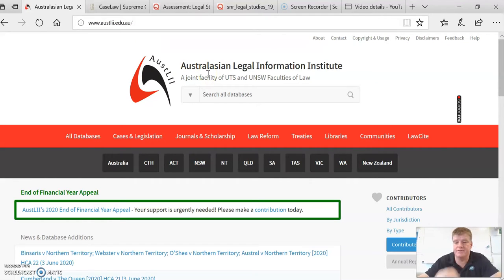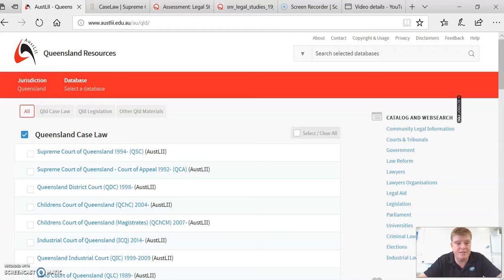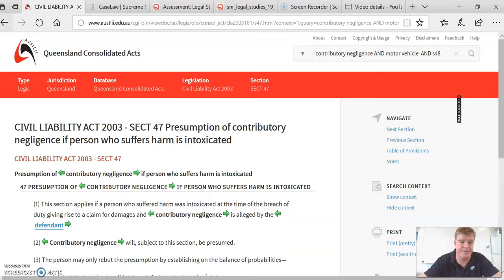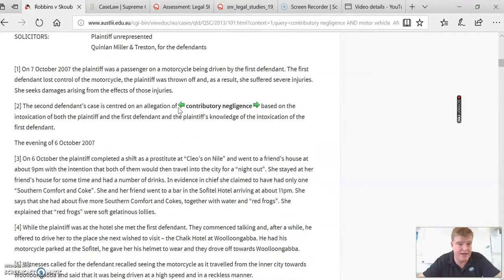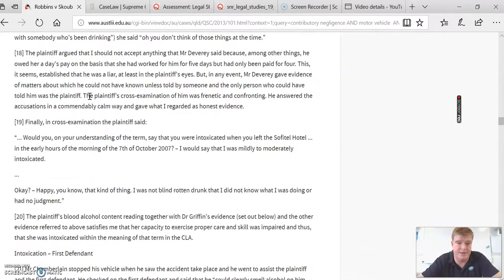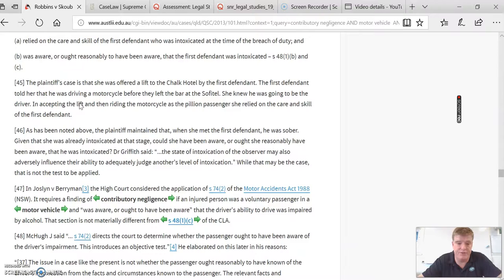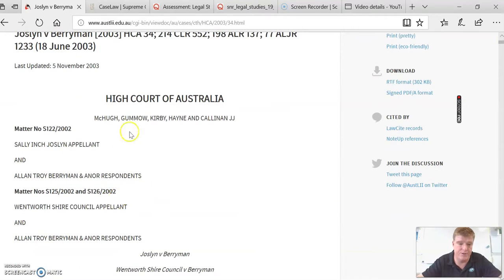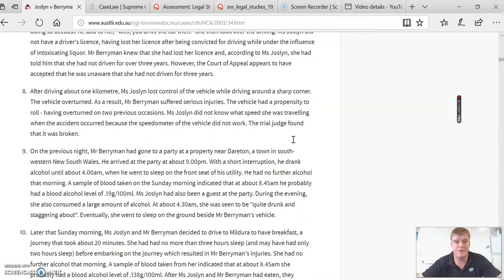Legal Studies Finding a Case 2020 06 10